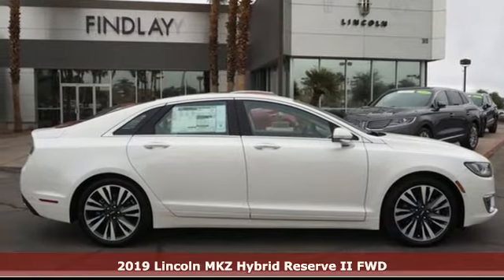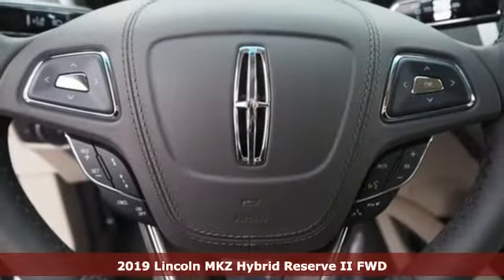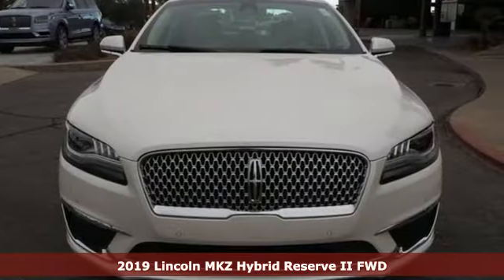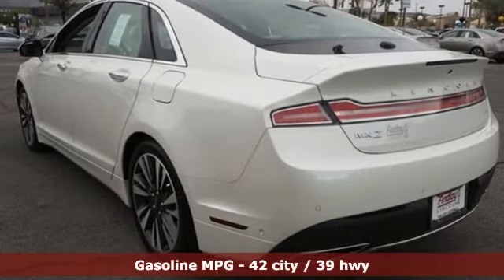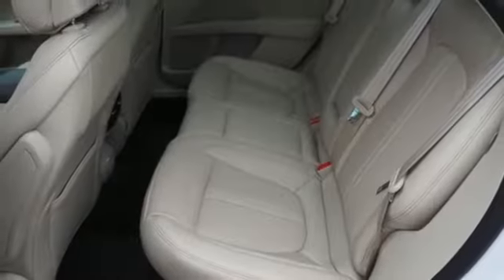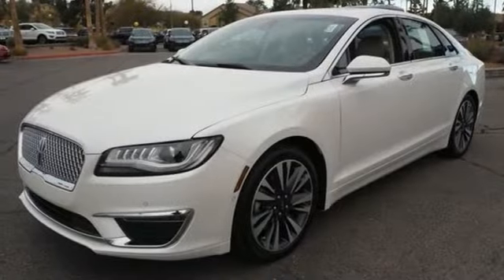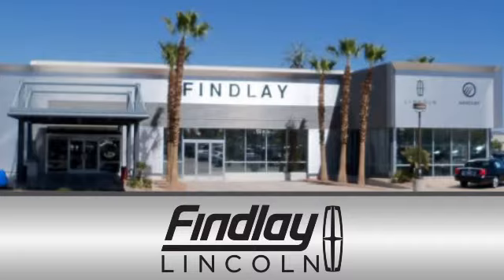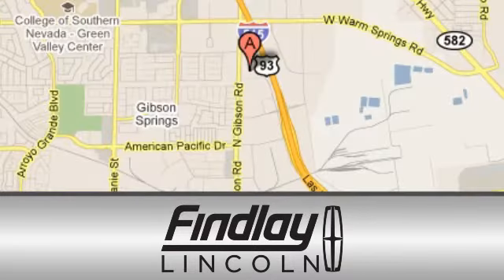New 2019 LINCOLN MKZ Henderson NV Las Vegas, NV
Year: 2019
Make: LINCOLN
Model: MKZ
Trim: HYBRID RESERVE II
Engine: 4 Cylinder Engine
Transmission: CVT Transmission
Color: White Platinum
Interior: Cappuccino
Stock #: L19103
VIN: 3LN6L5MU2KR611433

Address:
310 N Gibson Rd